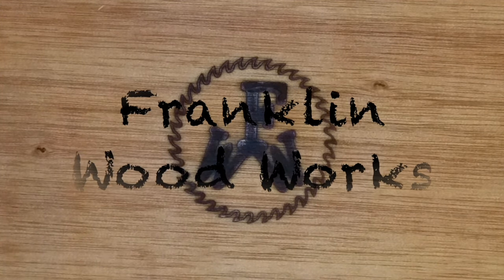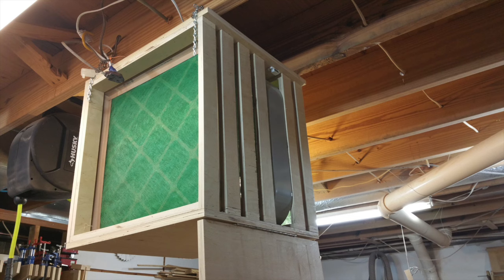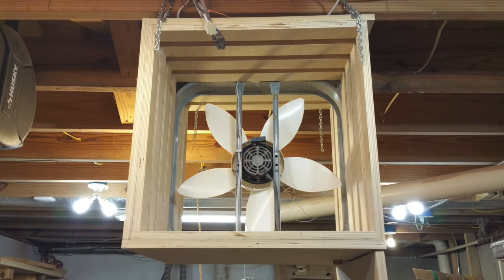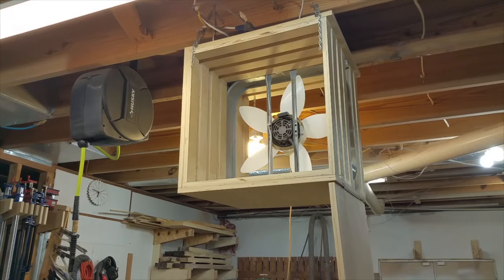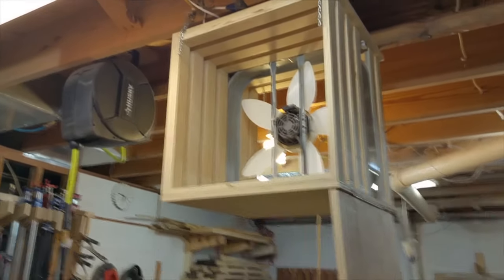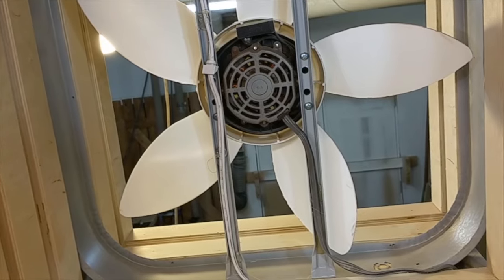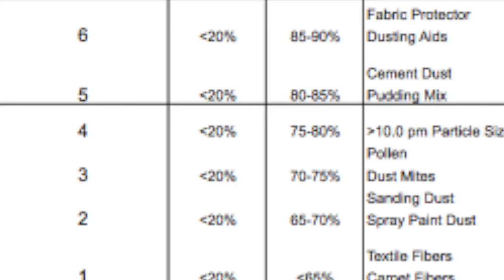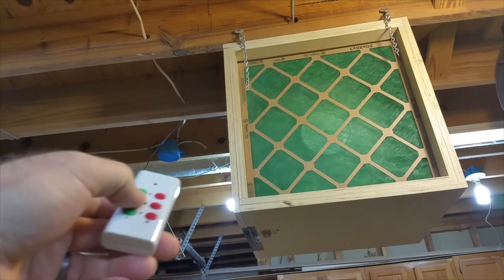DIY Shop Air Cleaner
A tour of the air cleaner I built for my shop.  No need to buy some expensive system, unless you have money to burn.